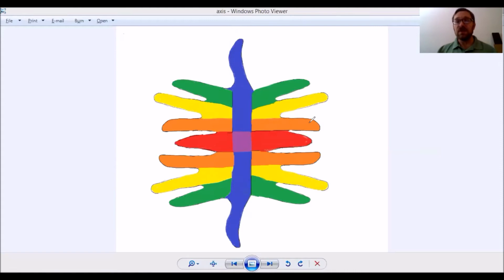4 Unit axis edit